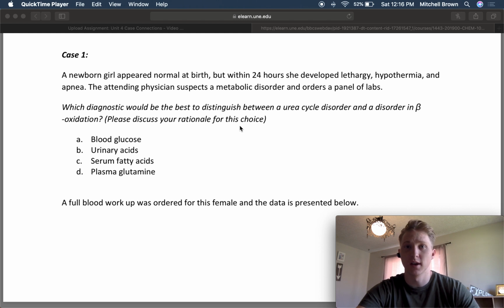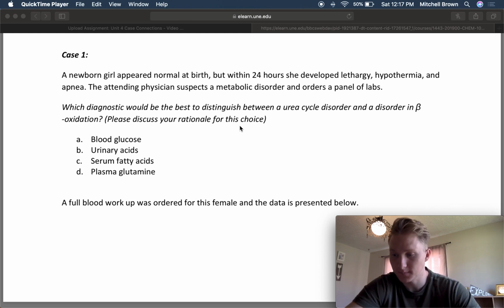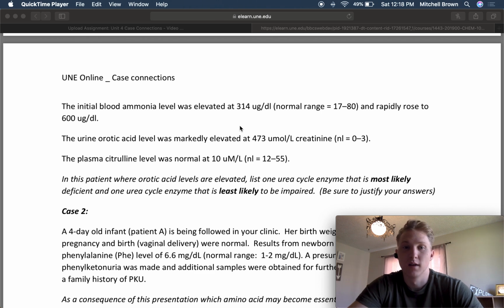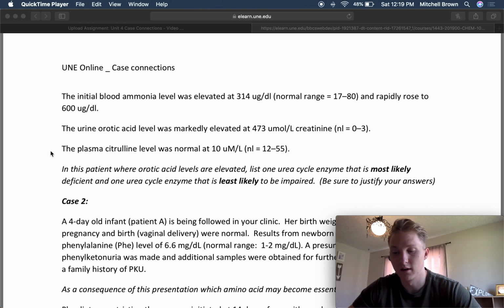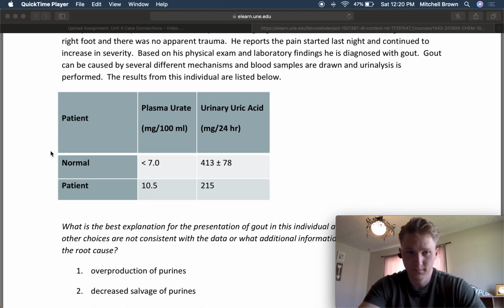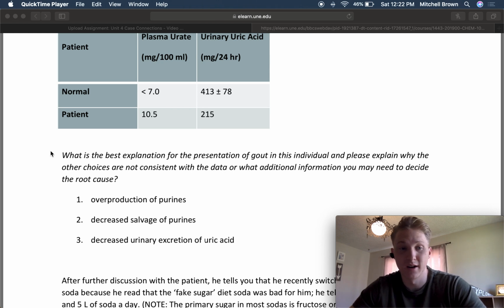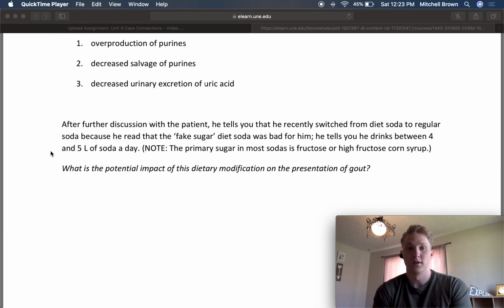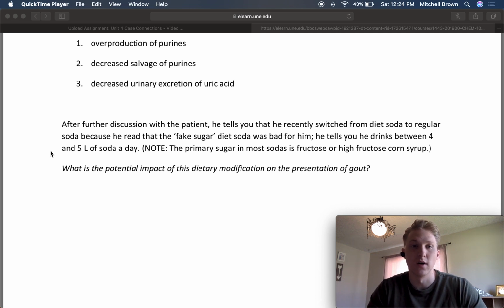UNE BioChem - Unit 4 Case connection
We will look at deficiencies in the urea cycle and in β -oxidation. We will also look at the presentation of gout due to elevated uric acid.